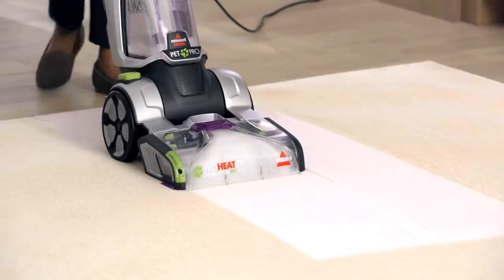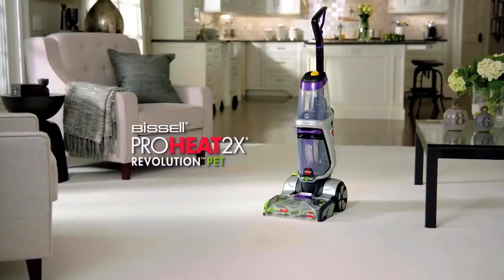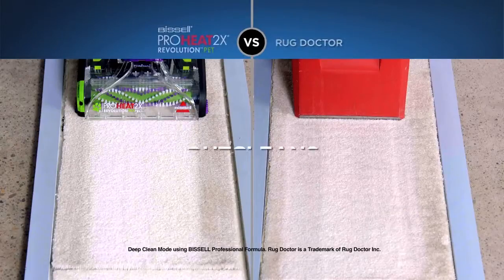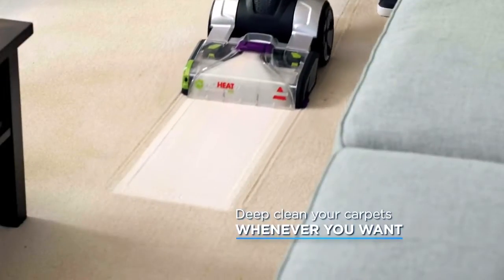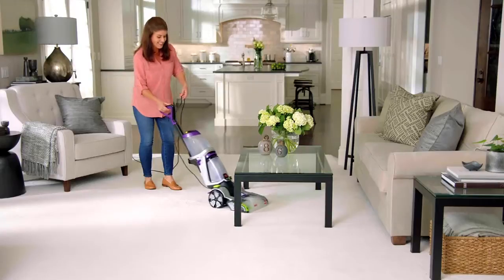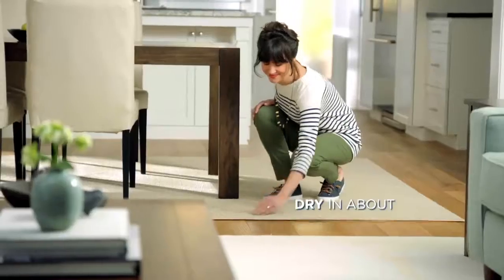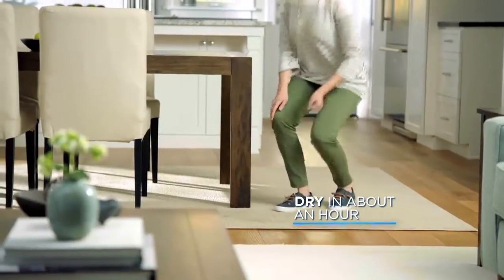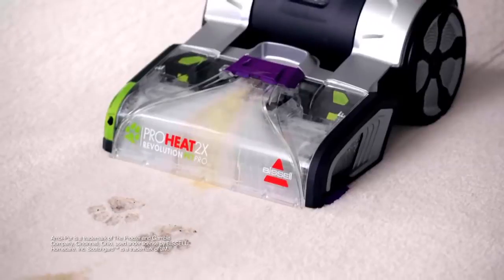Tidy Up After Your Furry Friend With This Bissell Revolution | The Good Guys